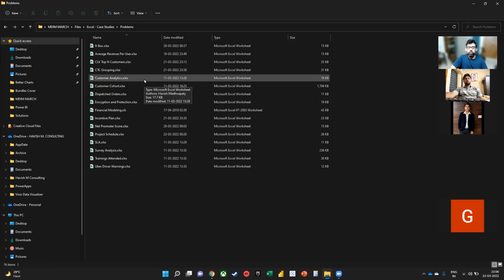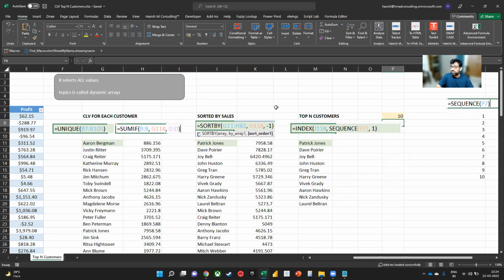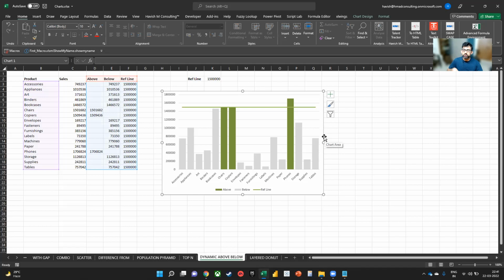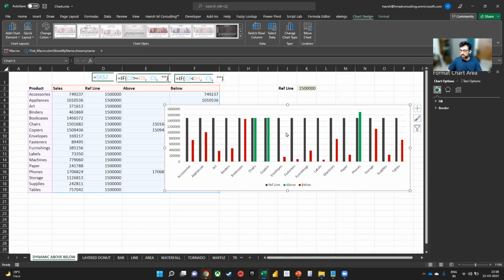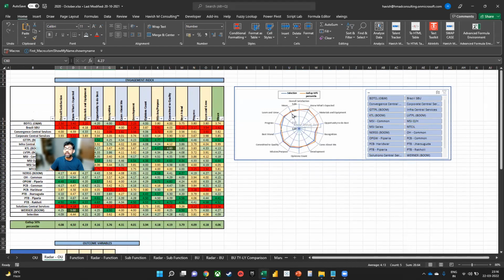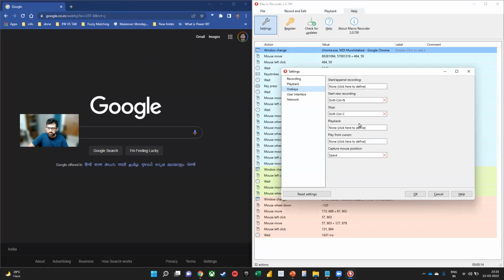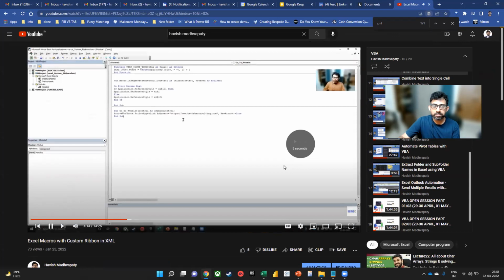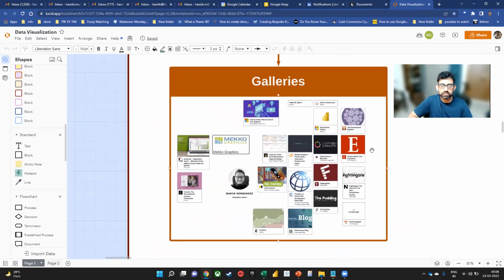002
40 Under 40 Analytics